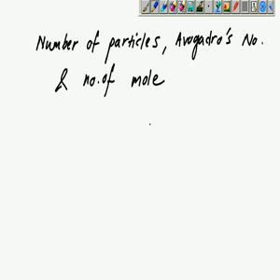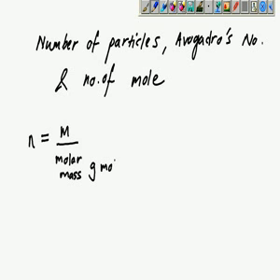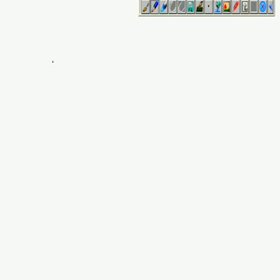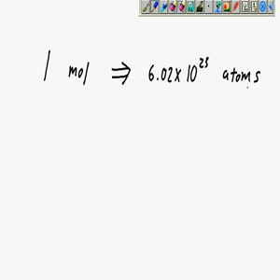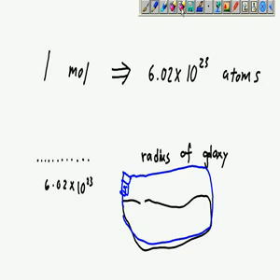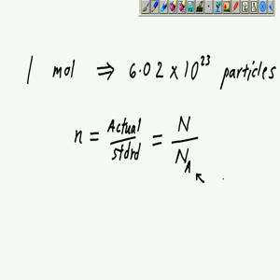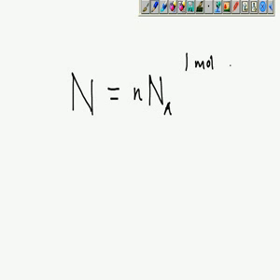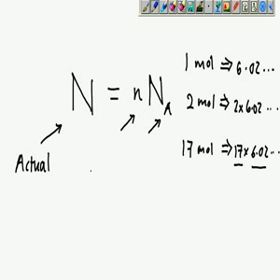SPM Chemistry Avogadro's Constant